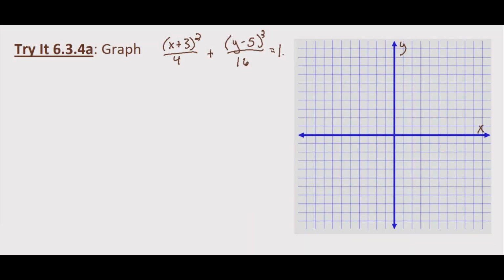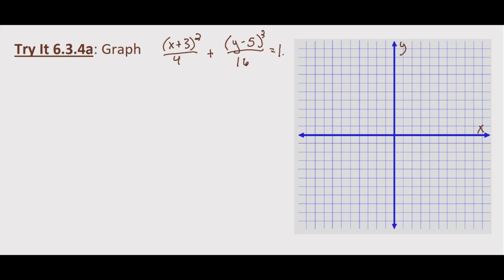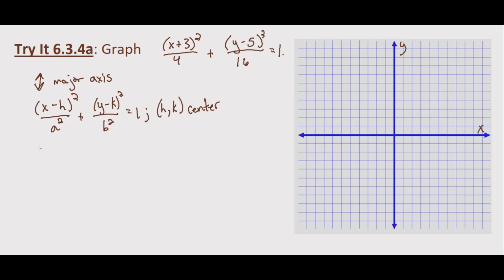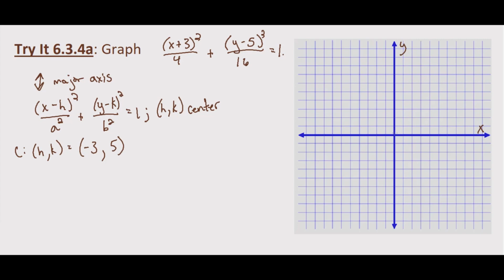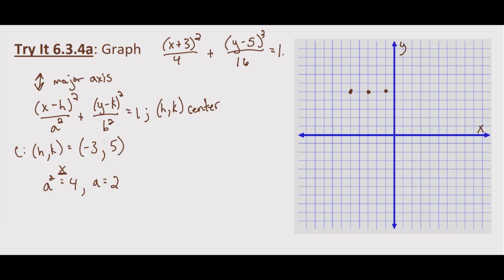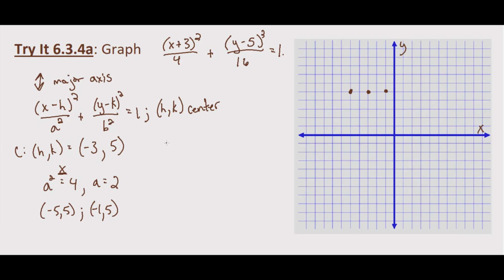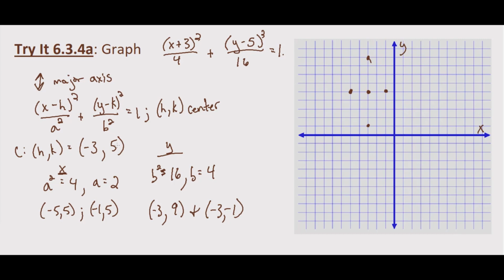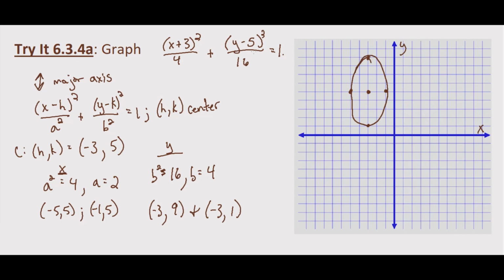Algebra IIB Try It 6 3 4A